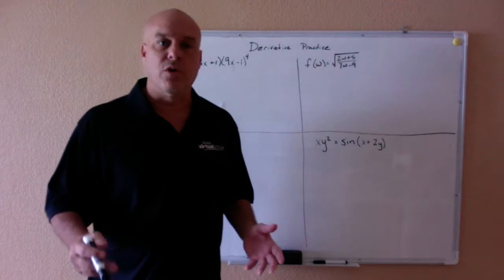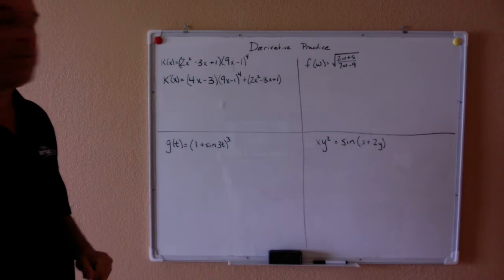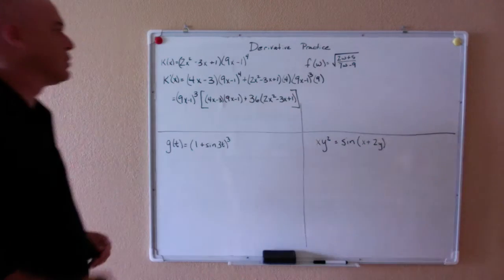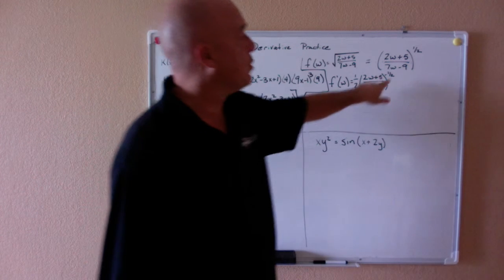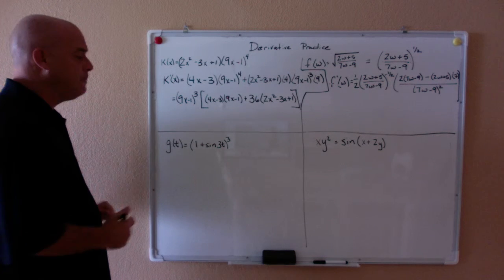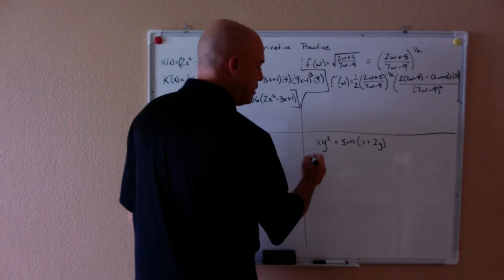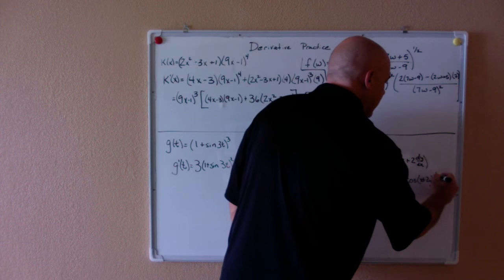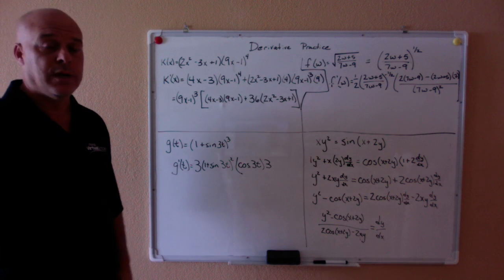19 - Derivative Practice part 1